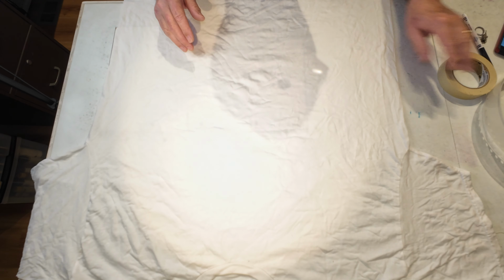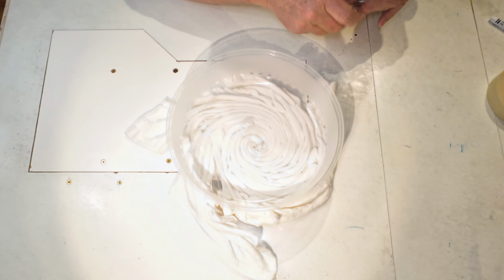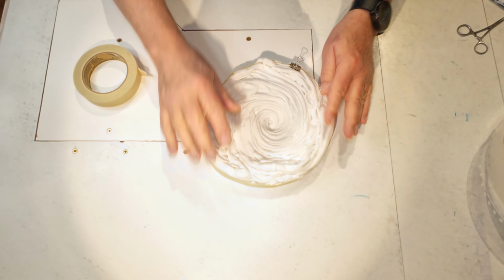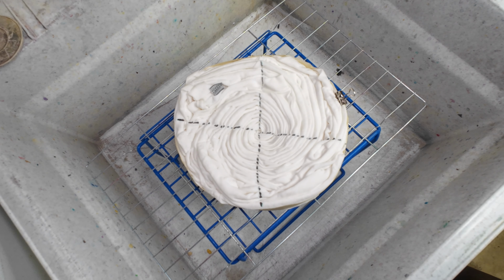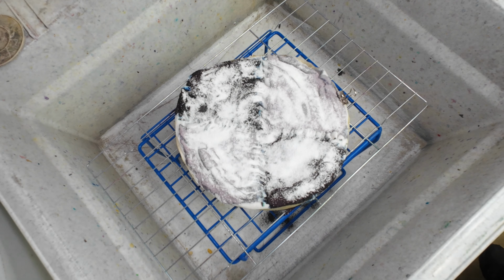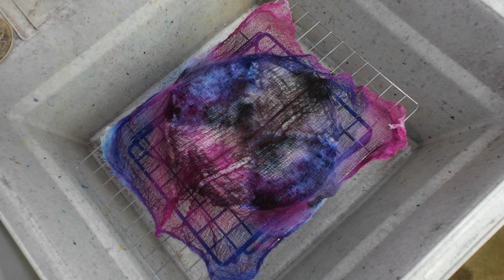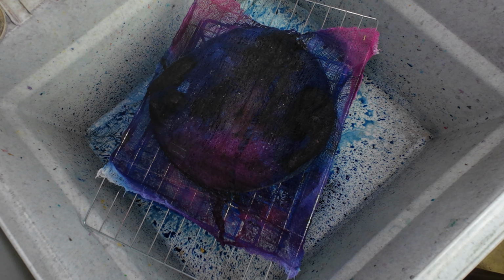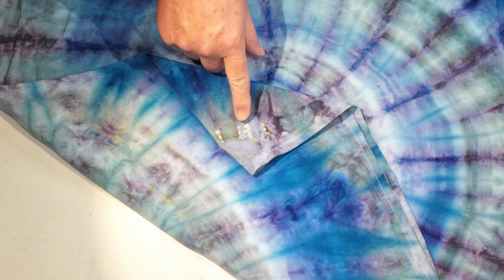HWI Spiral, Experiment #3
Steps for Tie-Dyeing
1, Wash shirt
2, Soak in the soda ash for 20 min.
3, Spin out the liquid in washer
4, Layout pattern
5, Fold on pattern lines
6, Apply dye
7, Place in plastic bag or tub to cure for 24 hr.
8, Rinse out excess dye, first cool water then change to hot
9, Wash in hot with cold rinse
10, Dry and wear

Making Thick Water
1 cup of warm water
¼ tsp of Sodium Alginate

100% Cotton White Tapestry

12 Precision tip Dye Bottles

8 oz. Dye Bottles, 6 Pack

16 oz. Dye Bottles, 6 Pack

Sinue Puller

2 Piece, Curved and Straight Hemostat Set

2 Piece, Rubber Tip Tweezer Set

4PCS. Measuring Spoons Set, ¼ tsp, ½ tsp, 1 tsp, and 1 tbsp.

10x16 Cooling rack, 2-Pack

Synthrapol Detergent

Ice Cube Mold

Air Compressor

Airbrush Kit

Airbrush Cleaner

Airbrush Thinner

Airbrush Paint